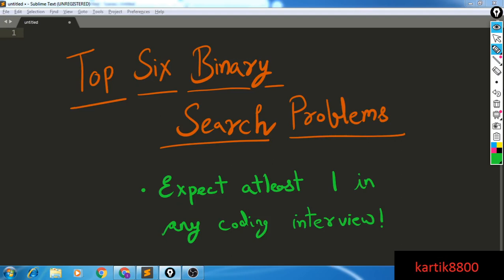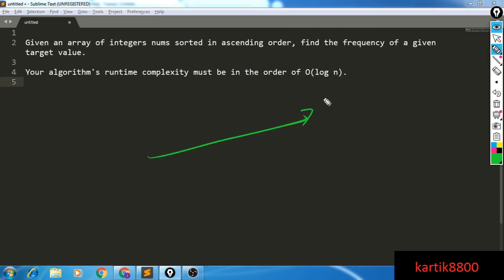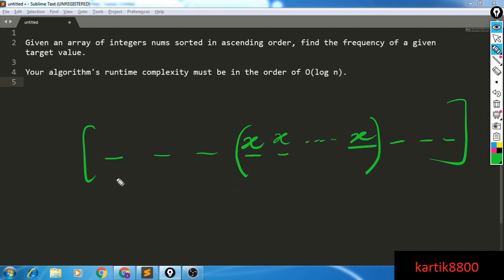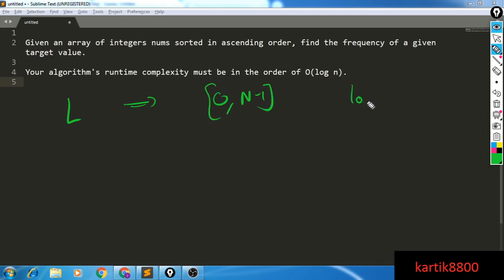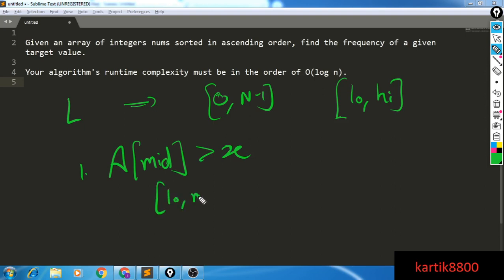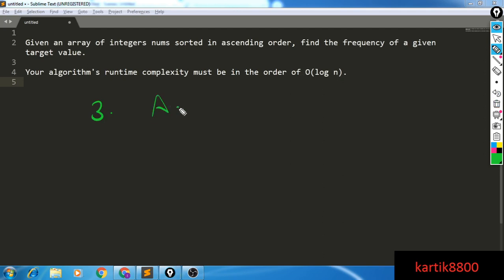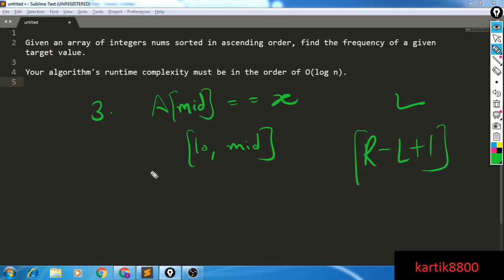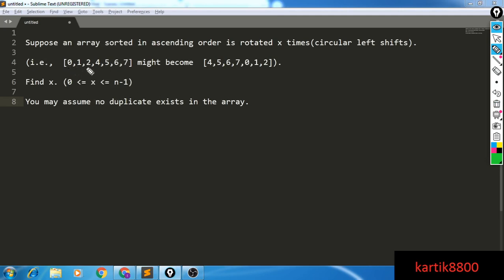Binary Search: Top 6 must do problems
Hi guys!

In this video, I will discuss some interesting problems on binary search which are usually asked in coding interviews at tech-companies for SDE roles.

You can easily expect atleast 1 problem similar to these asked to you in your interviews.

1. Introduction to Algorithms by Cormen
2. The Algorithm Design Manual
3. Fundamentals of Data Structures in C++
4. Object-Oriented Programming by E Balagurusamy
5. Head First Java
6. Cracking the coding interview
7. Database System concepts
8. Operating Systems
9. Discrete Mathematics
10. Compiler Design